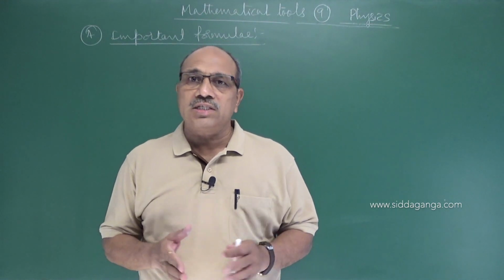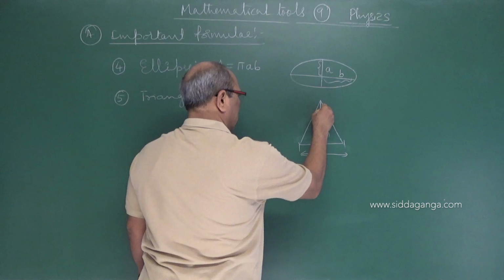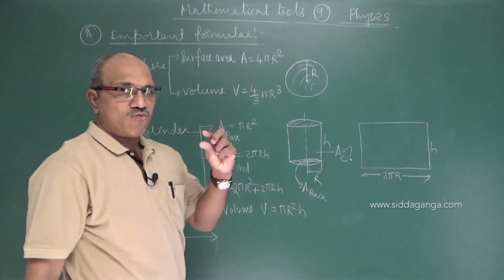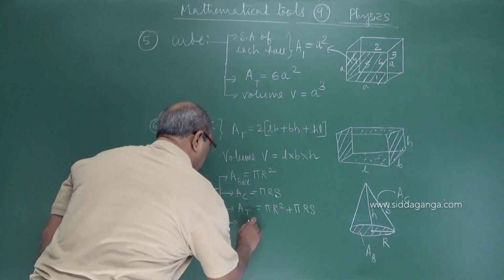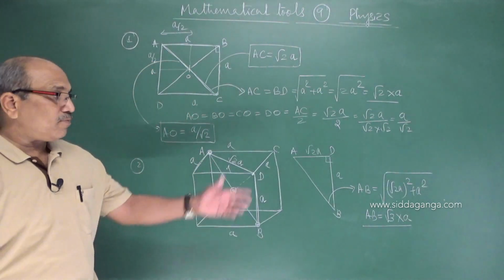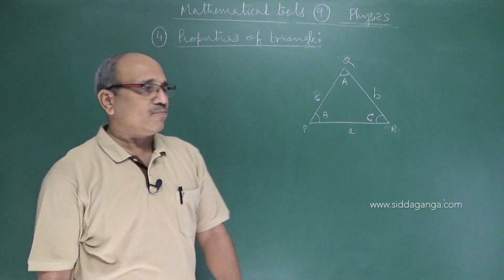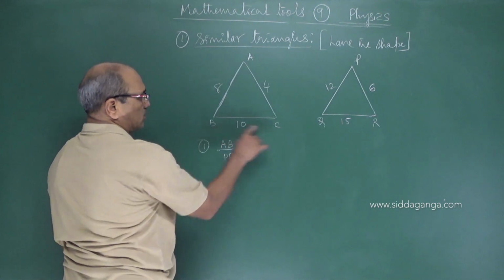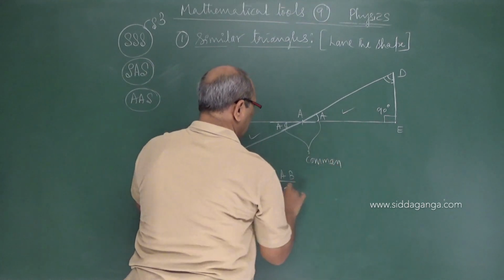1 PUC - PHYSICS - MATHEMATICAL TOOLS - PART 9